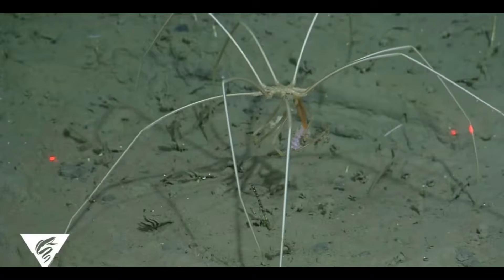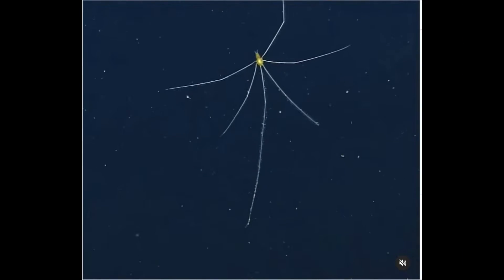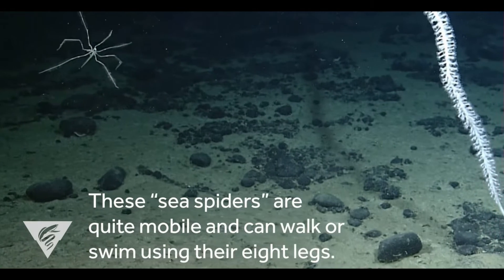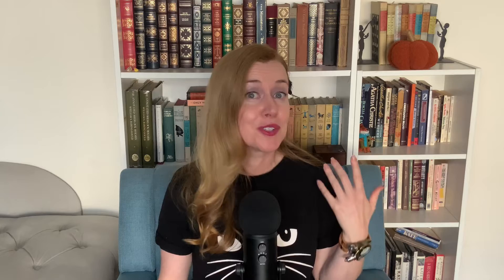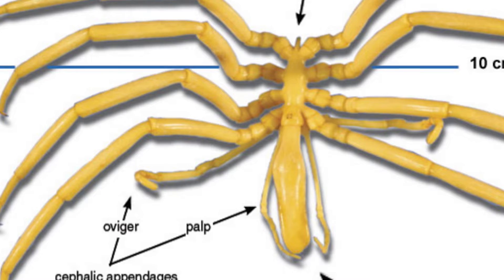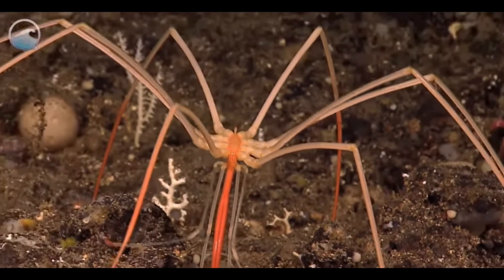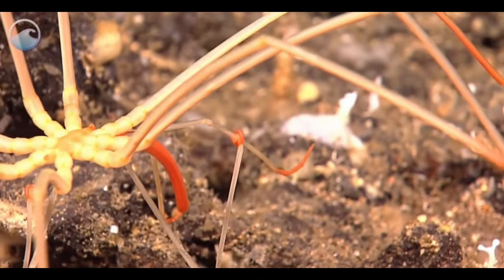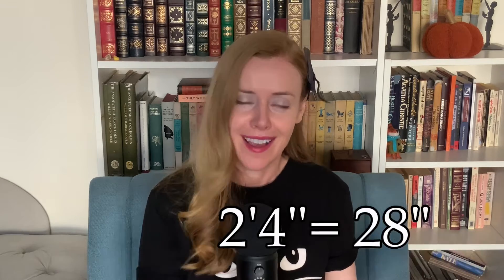Giant Deep Sea Spiders!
Today's video is in the Halloween season and discusses the world of giant deep sea spiders. Which is totally a thing. And I'm not joking about the giant bit. These guys are MASSIVE. Well, watch on to found out...

0:00 Intro
1:34 Giant Deep Sea Spiders
2:02 Polar Gigantism
3:31 Legs for Digestion
4:33 Lots
4:47 Face Hugger?
5:20 Outro

Thanks to MBARI and Monk_Vadim from Pixabay for footage.